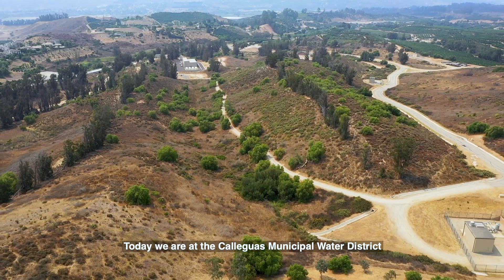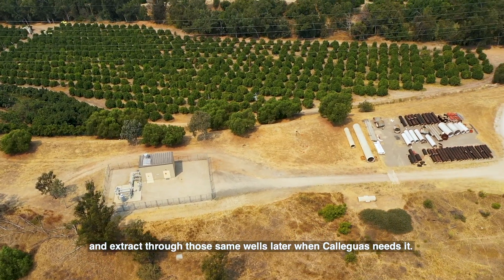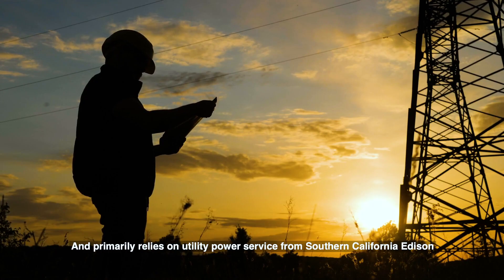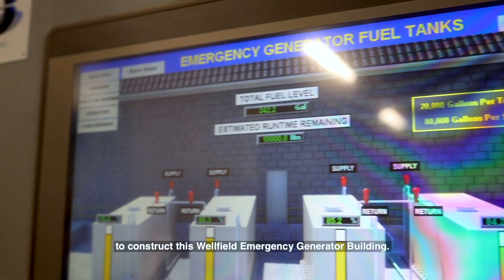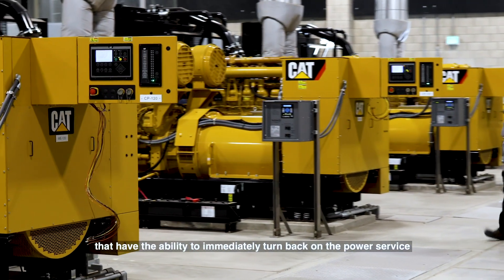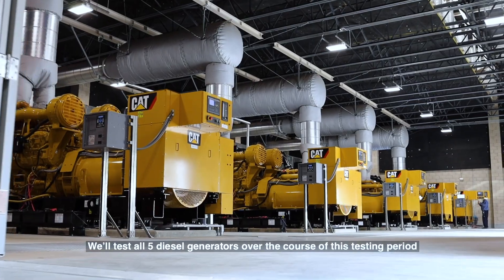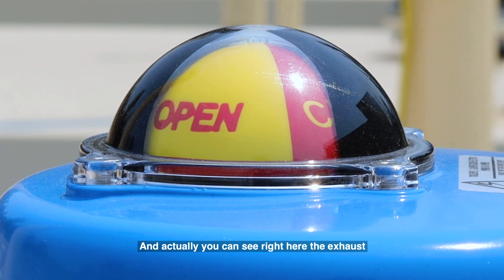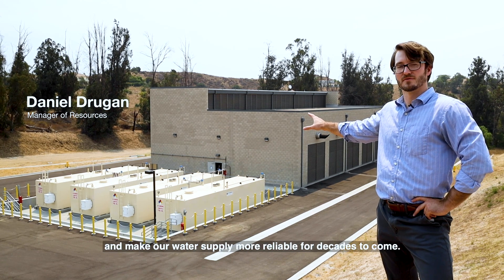Wellfield Emergency Generators Project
Calleguas MWD continues to improve its water supply reliability with recent completion of the Wellfield Emergency Generators Project. With this improvement, the District will have access to its stored water supplies on a reliable basis in the event of a power outage.